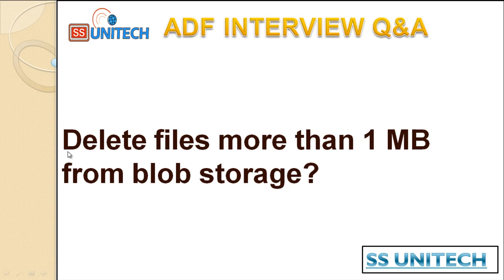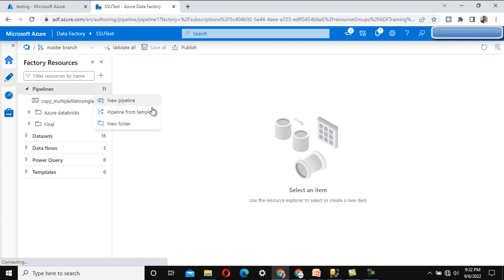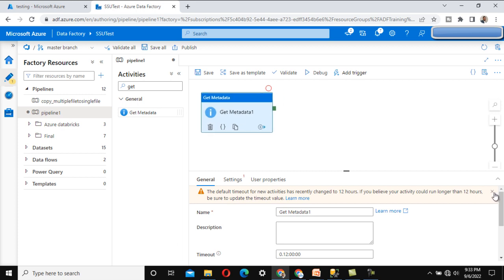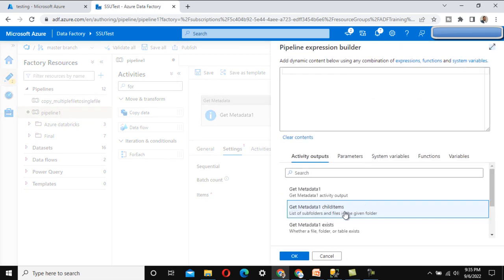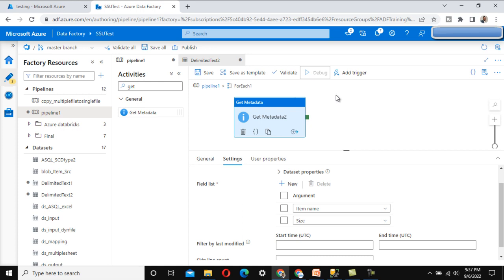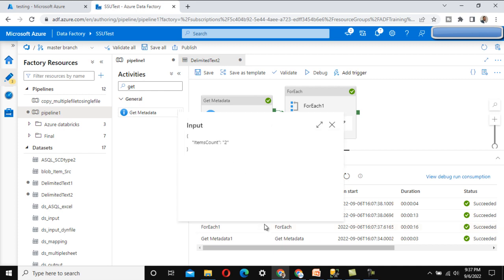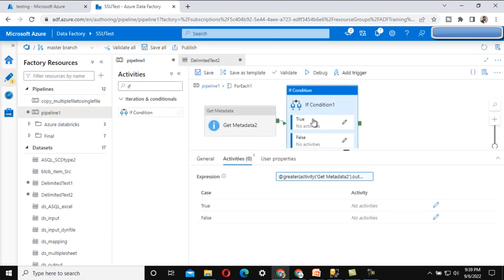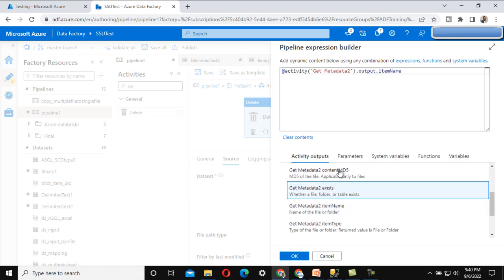ey azure data engineer interview questions | adf real time interview questions | BIG 4 Companies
Delete more than 1 MB size files from storage using adf
In this video, I discussed about how to delete more than 1 MB size files from blob storage using azure data factory

Please watch below 5 videos because using all these activity in this video:
1.
2.
3.
4.
5.